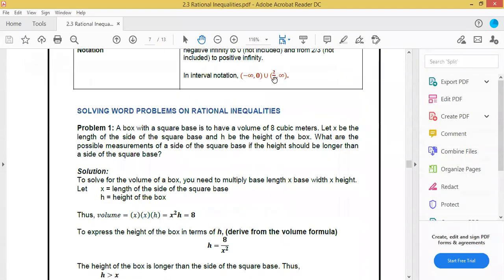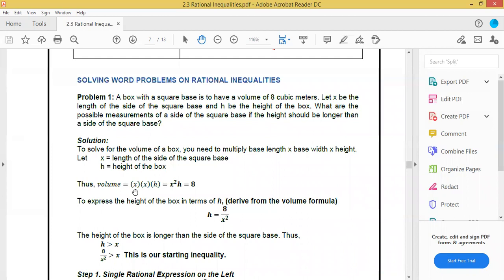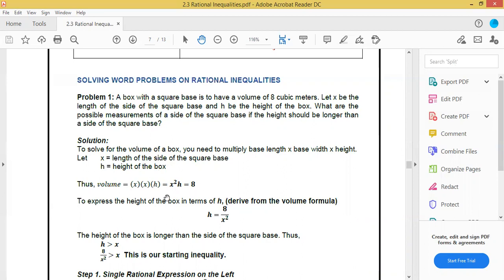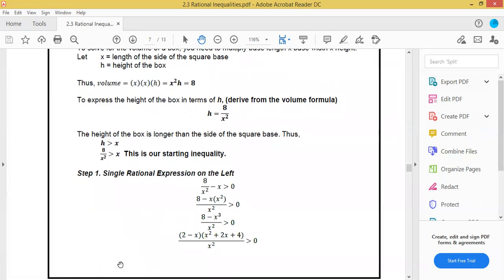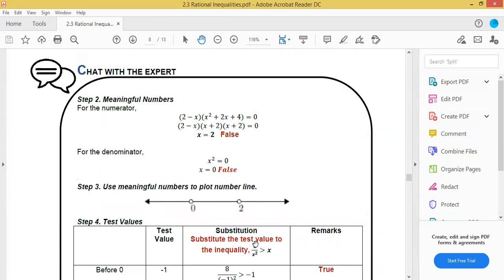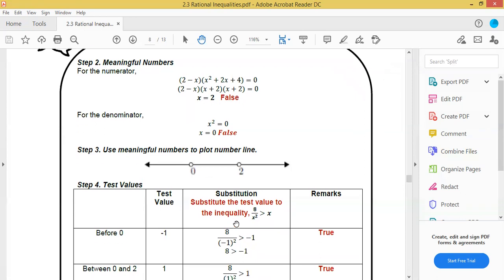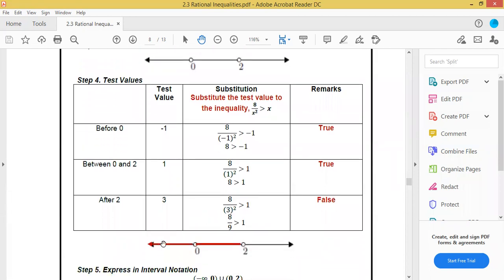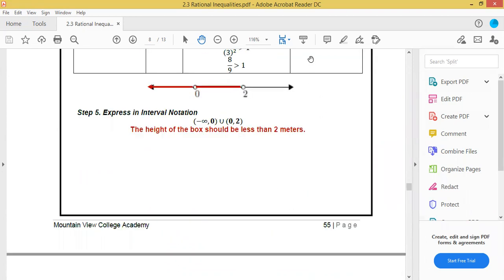Chapter 2 - Lesson 3. Rational Inequalities Problem 1 (Part 4 of 5)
Learn how to solve word problems involving rational inequalities. In this video, a sample problem on volume is given.